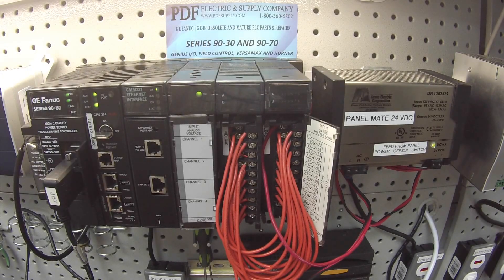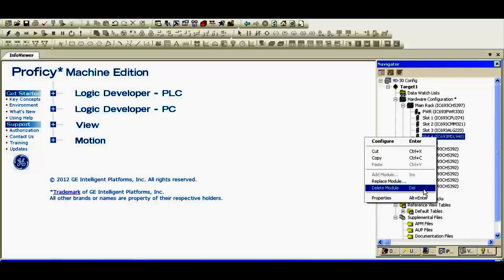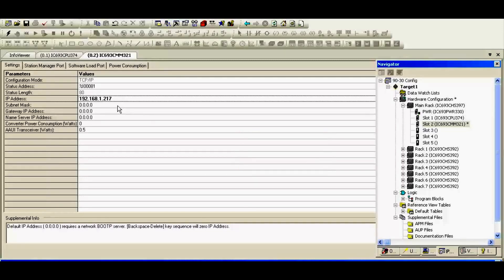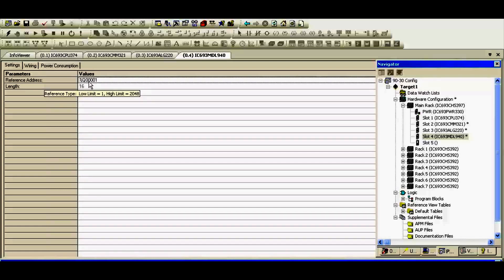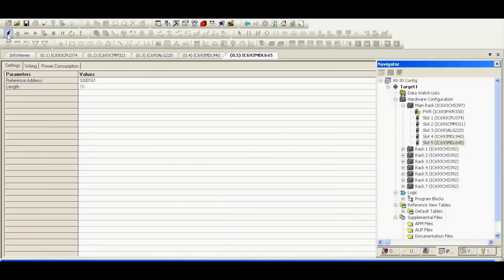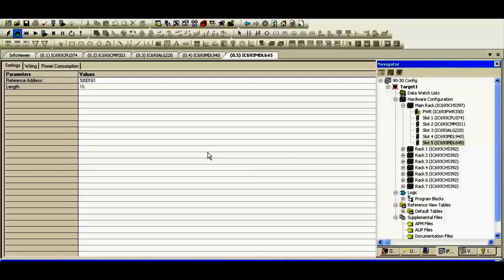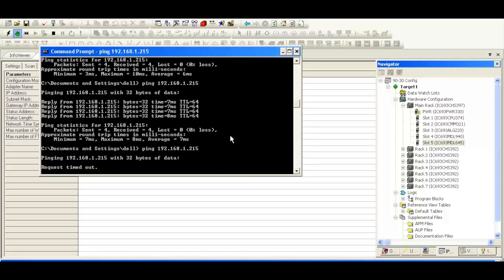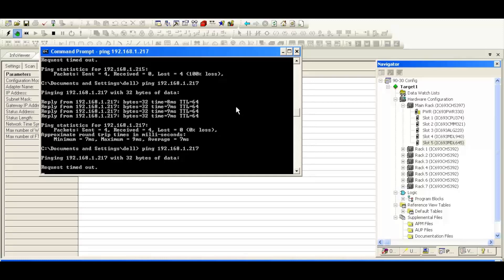GE Fanuc PLC Support & Training - Proficy Machine Edition Software - How-to Program Series 90-30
This video is a tutorial for training and troubleshooting purposes using the 90-30 series and GE Proficy* Machine Edition Software.

For more information or to view 90-30 manuals, wiring diagrams and troubleshooting tutorials

To make this basic system functional, you would need:

*Mounting: Safe, secure mounting for the PLC in a protective enclosure.

*Wiring: This includes properly installed incoming power to the power supply, as well as, wiring from the I/O modules to field devices (such as switches, sensors, solenoids, relays, etc)

*Program: An application program for the PLC to run. This is developed with GE PLC programming software.